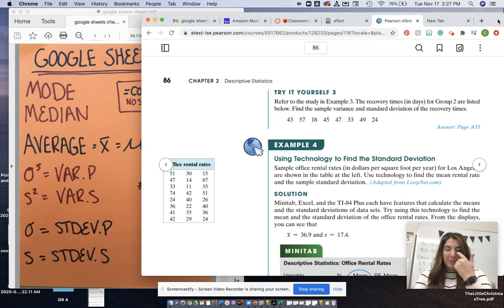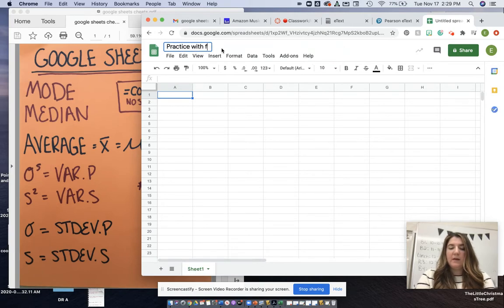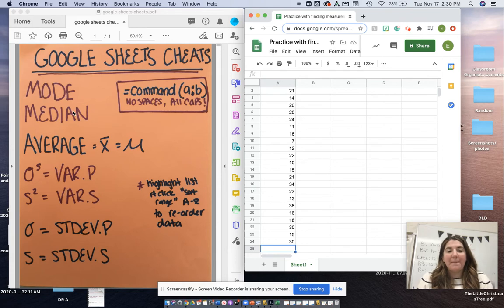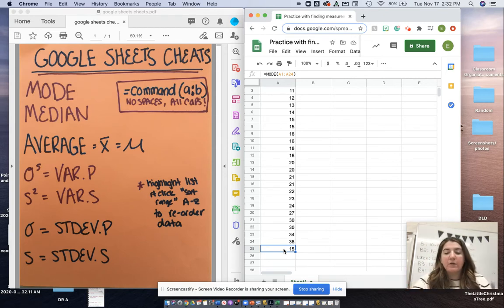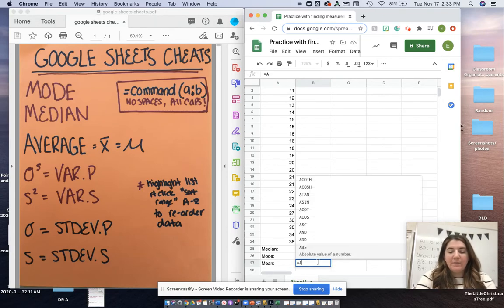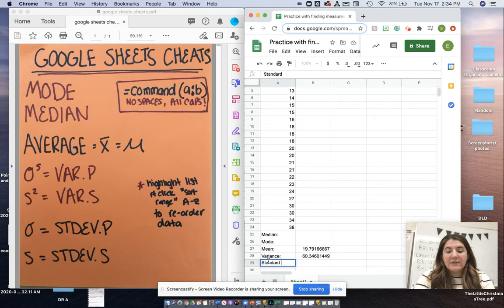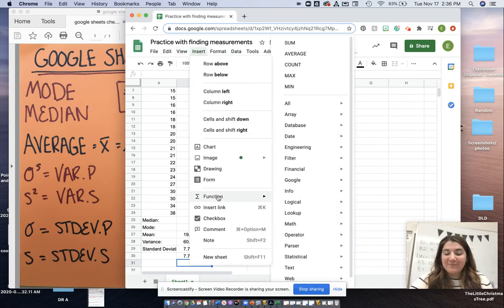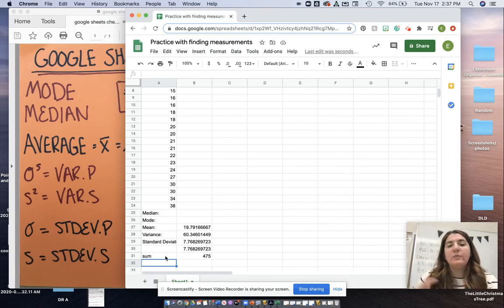Using Google Sheets to find Measurements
Using Google Sheets to find mean, median, mode, variance, and standard deviation.